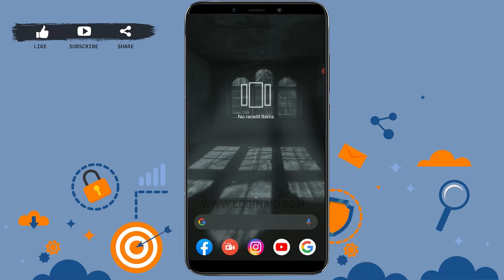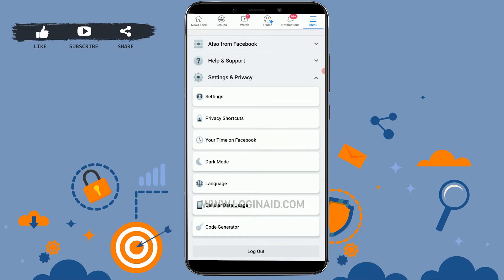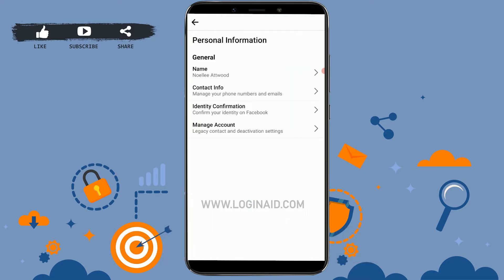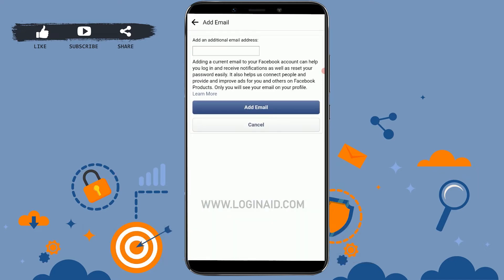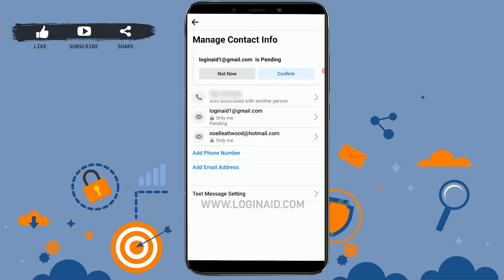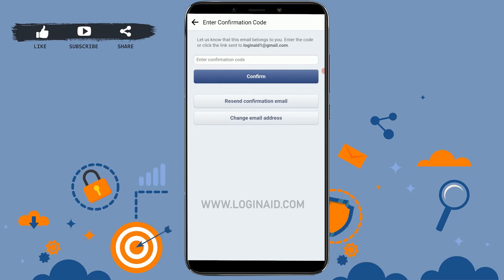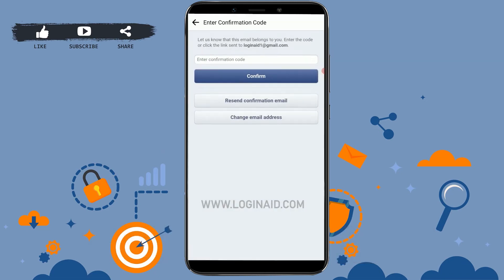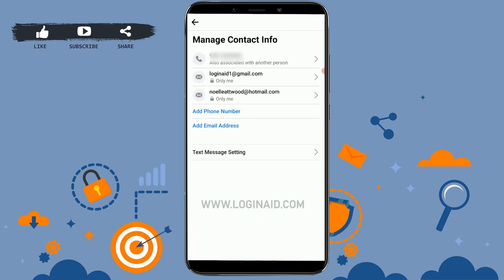How To Add Gmail In Facebook 2021 | Add New Email Address In Facebook Account | Facebook Mobile App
This tutorial video guides you on how you can add your Gmail Account on Facebook with the given steps:
1. Open Facebook Application.
2. Tap on ‘Menu’ icon on top right corner.
3. Tap on ‘Settings and Privacy’. Go to ‘Settings’ and tap on ‘Personal Information’.